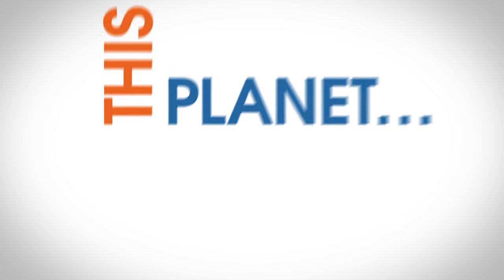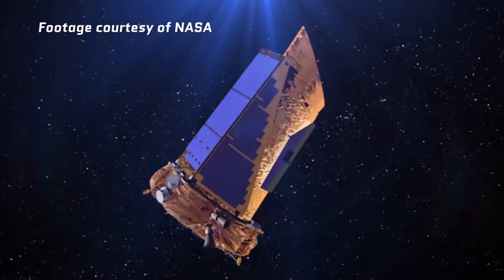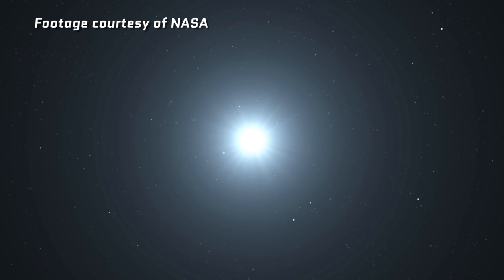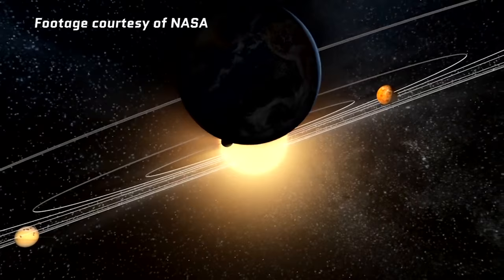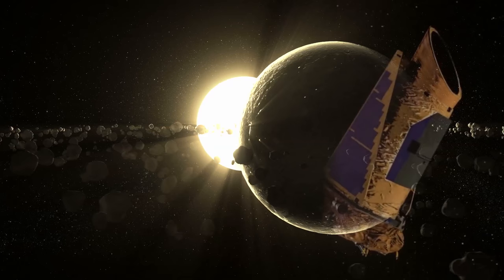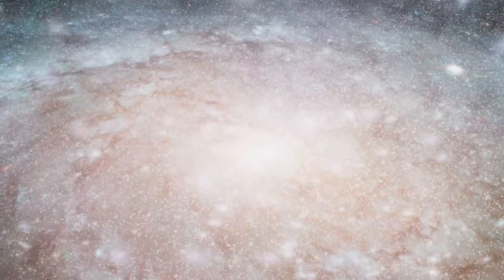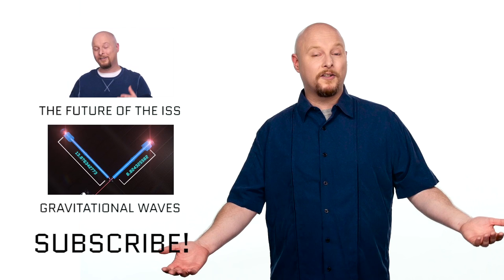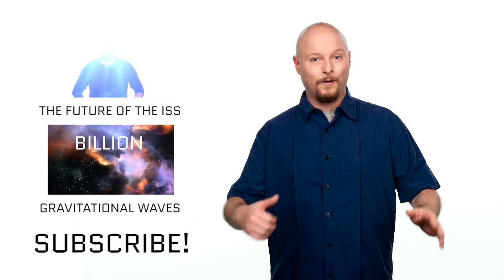Hunting Exoplanets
Detecting planets around other stars is hard. Really hard. But a new method is finally speeding up the process. NASA’s Kepler mission recently verified 1,284 new planets for further study, bringing us one step closer to finding and understanding life in the universe. This week we take a look at Kepler’s progress in finding Earth 2.0.

What would the discovery of alien life mean to you personally? How would you react?

Category
Science & Technology
License